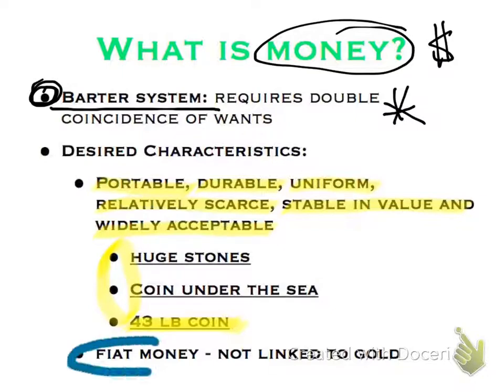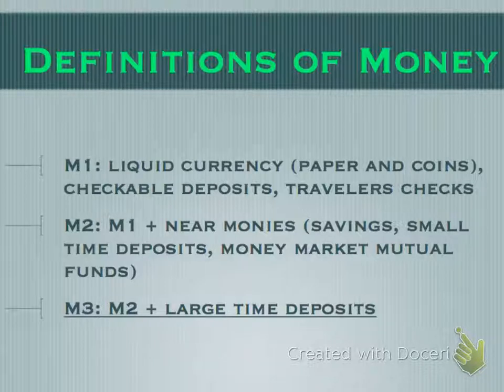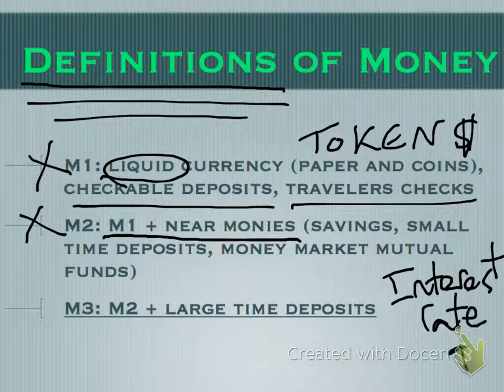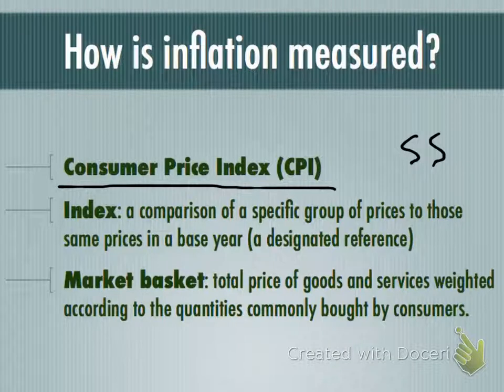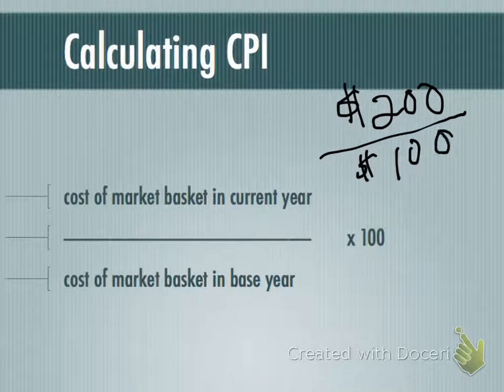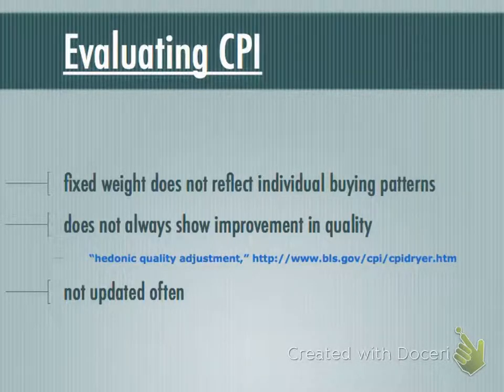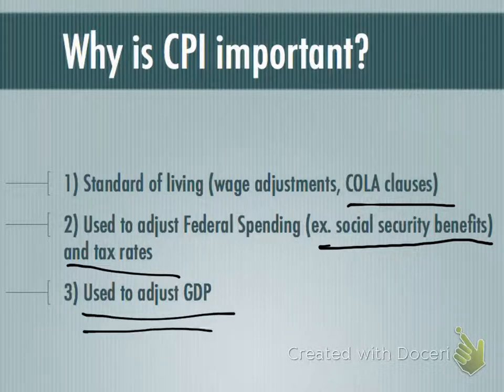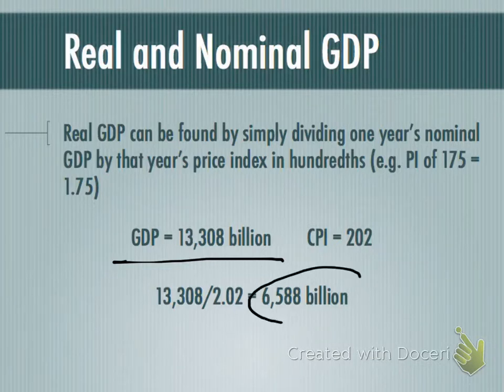Money and Inflation